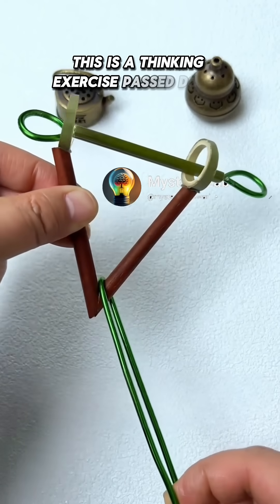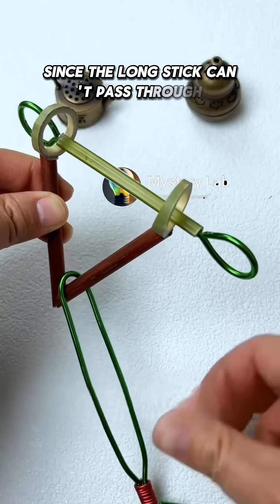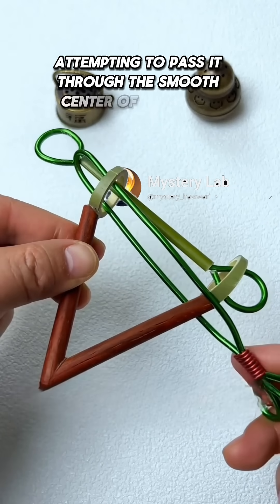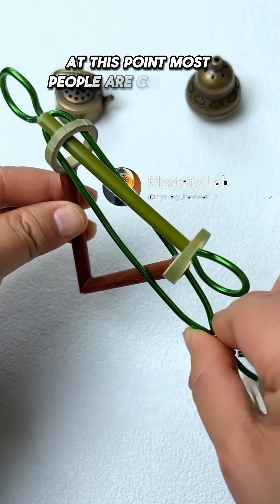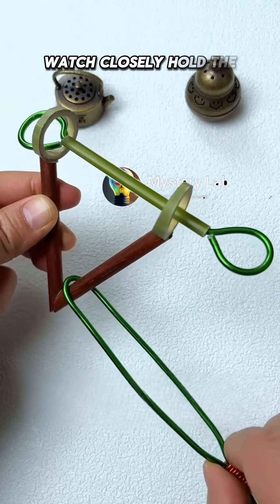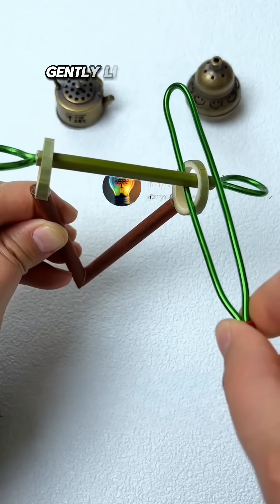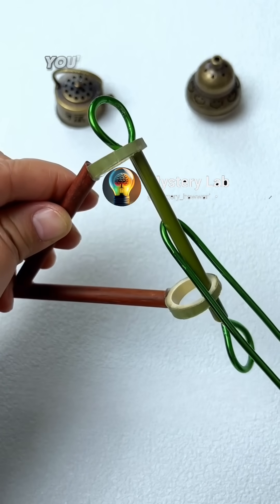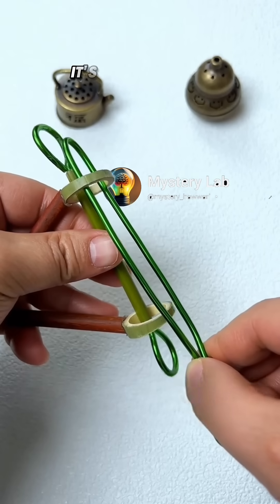Dengan Perubahan Pola Pikir, Tongkat Ini Bisa Dilepas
Ini adalah latihan berpikir di mana Anda perlu memutar tongkat panjang dan menyesuaikan sudutnya untuk melewati rintangan dan akhirnya menyingkirkannya.